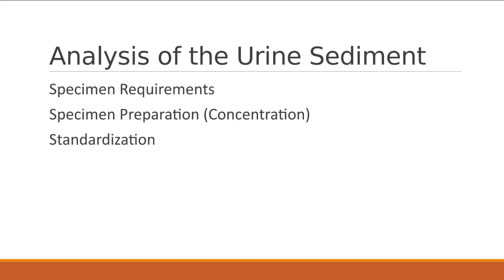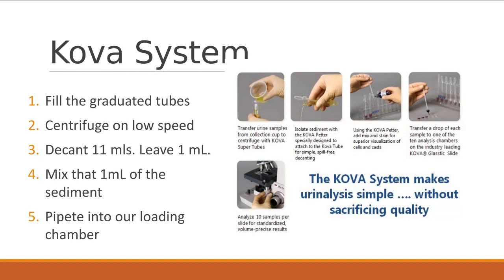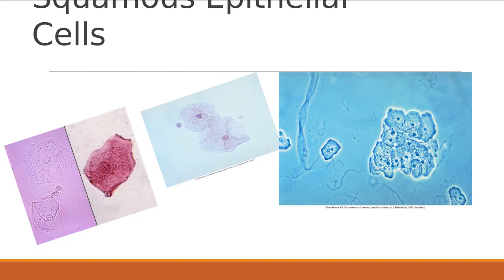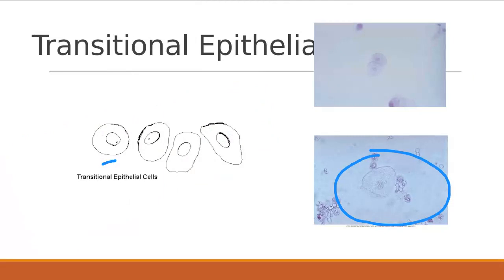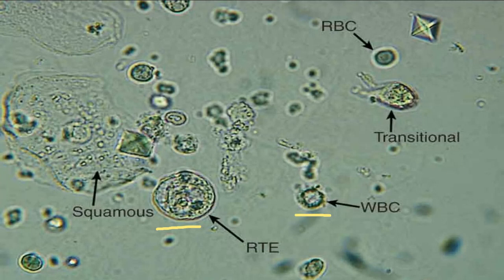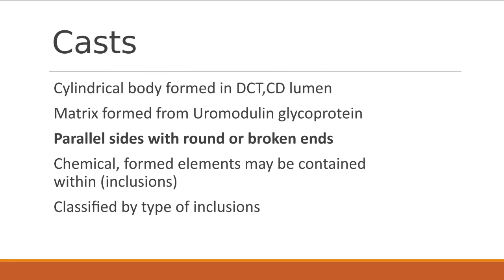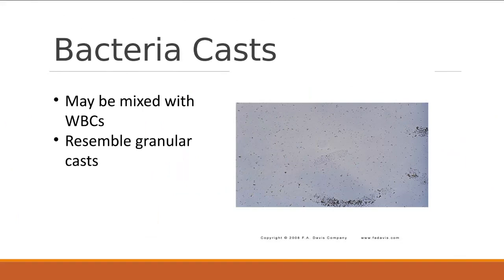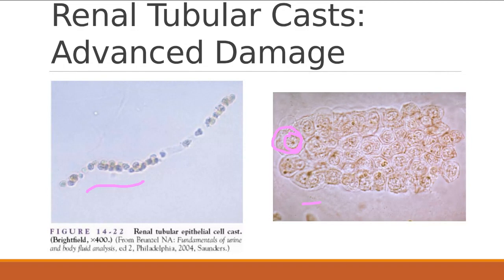Chapter 7 (Part 1) - Microscopic Examination of Urine